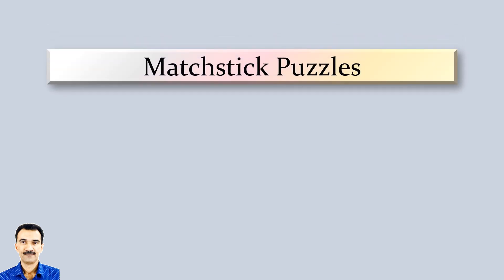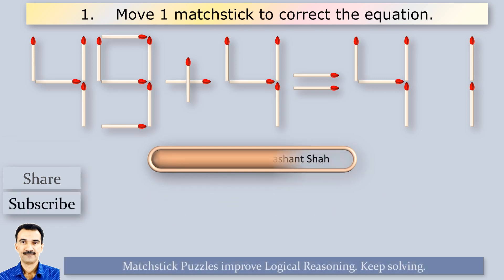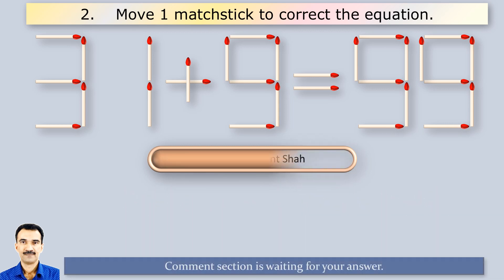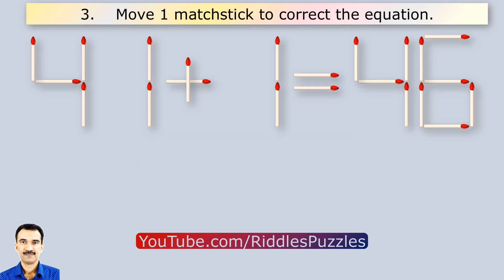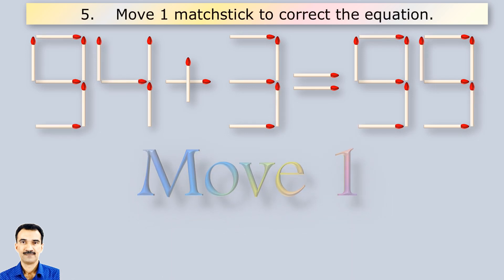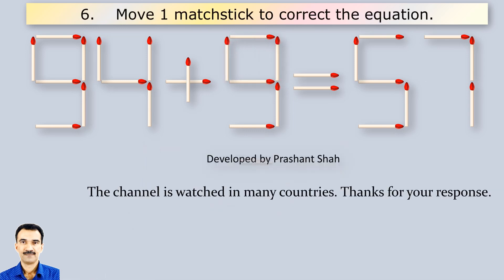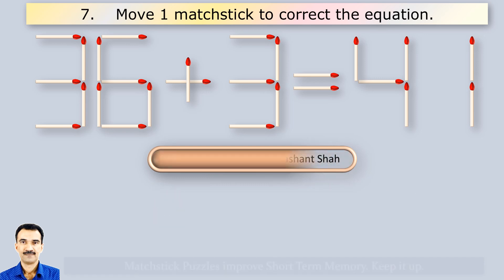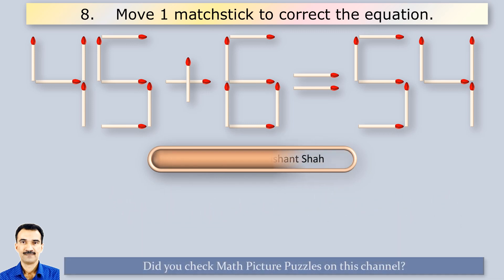Matchstick Puzzles 0115